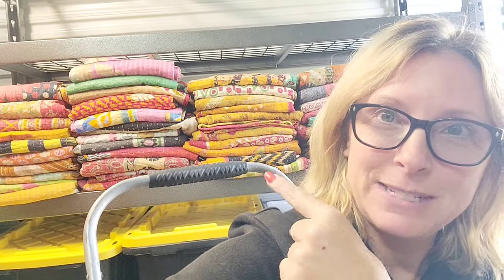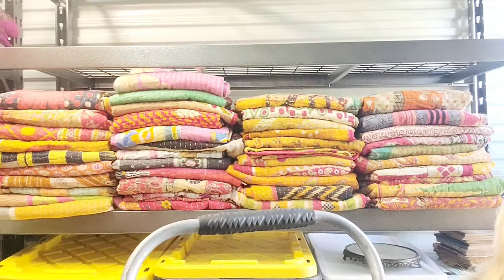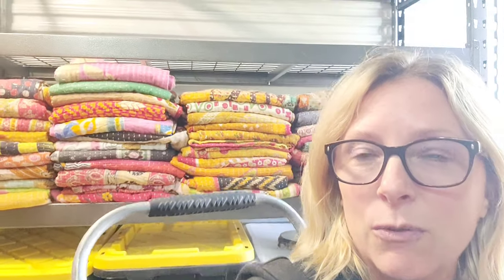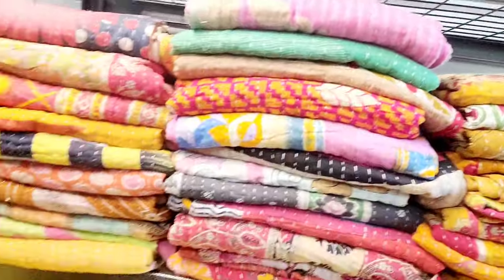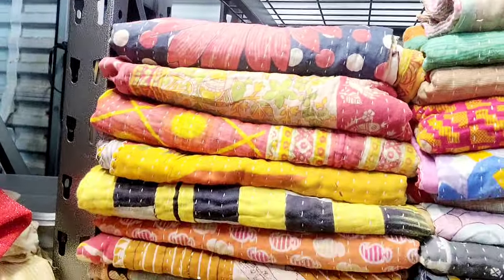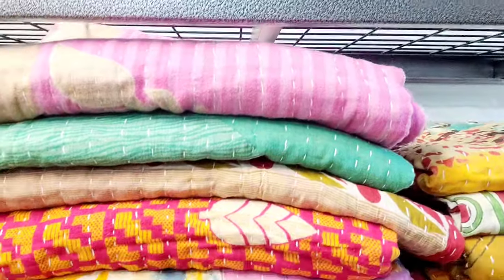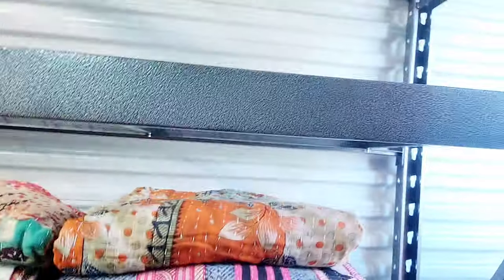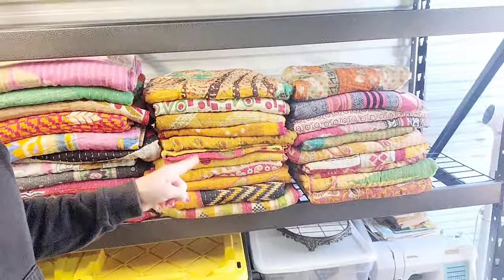BLACK FRIDAY SALE!!! $13.50 Kantha Quilts/Doily lots/10% off Entire shop until Midnight.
Salena
AmourFabriQues